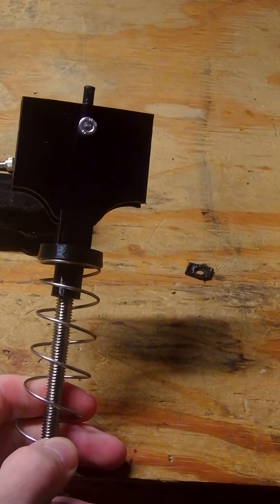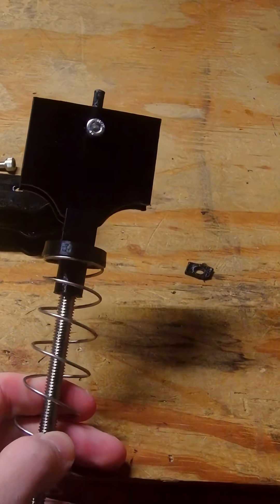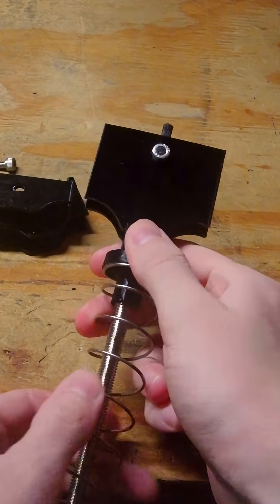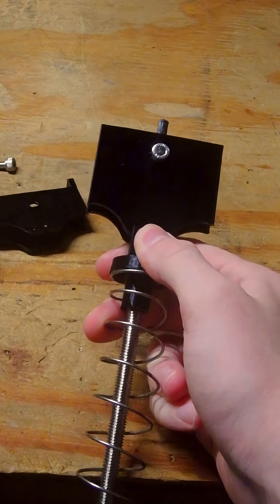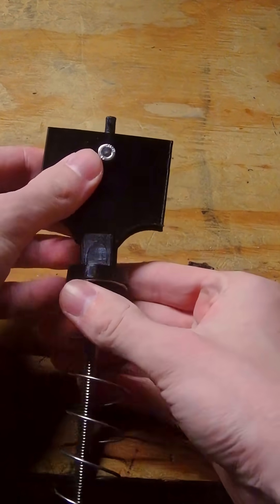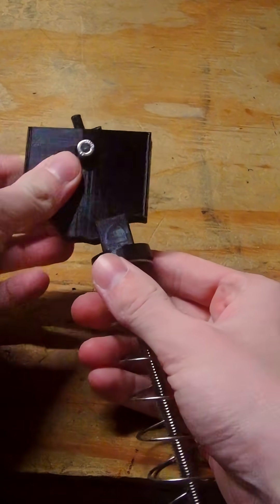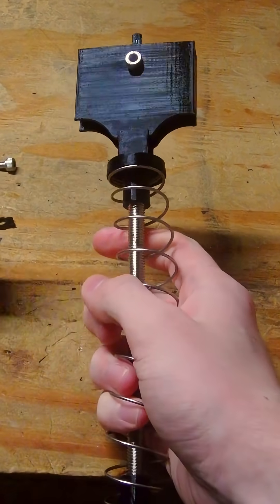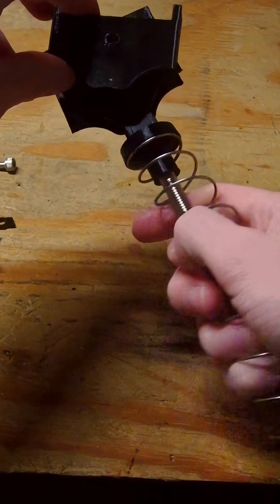Prototyping a gear shifter Pt.3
I now have a semi functional gear shifter that can stay in a gear. Wiring is next I plan to use some tin foil in the pockets and connect it to an arduino.